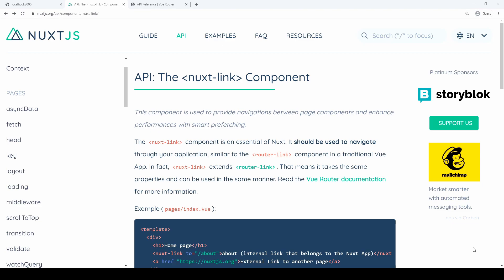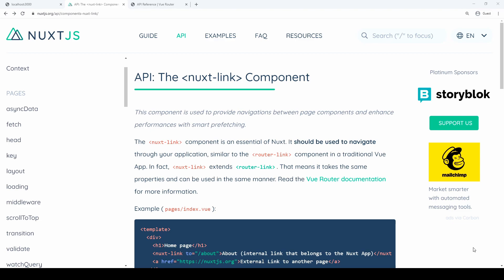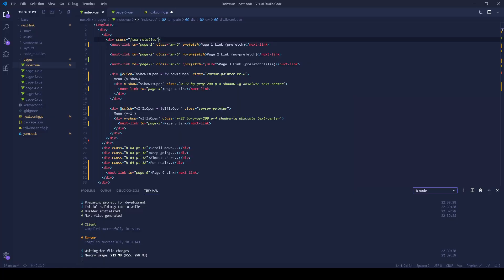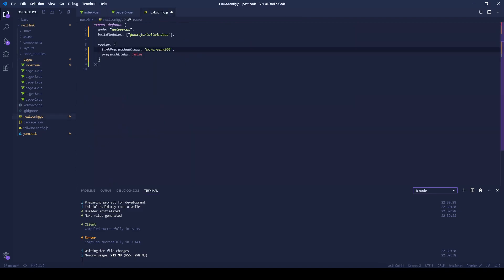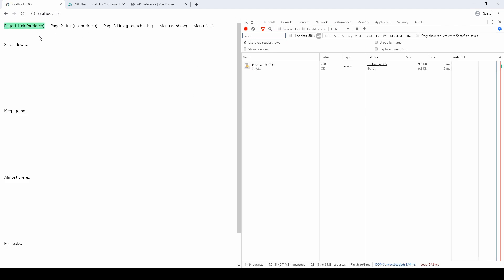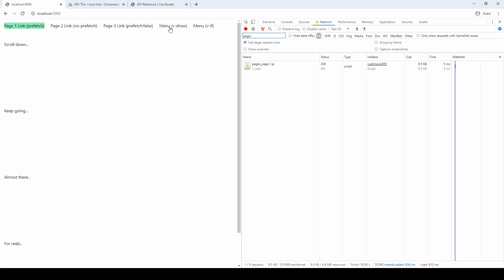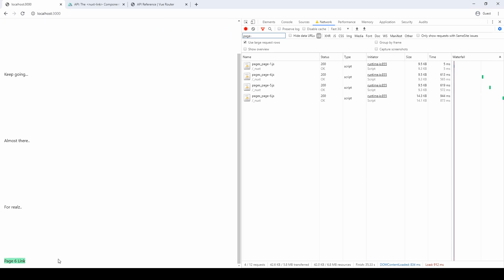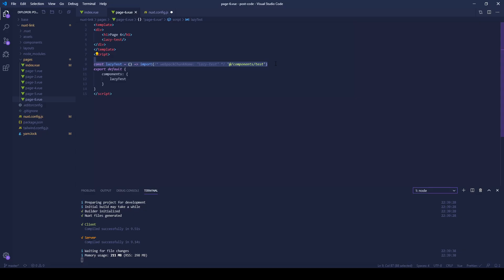A deep dive into the prefetch feature of Nuxt's nuxt-link component.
This video shows how you can use the prefetch feature of the nuxt-link component to speed up your webpage using Nuxt.